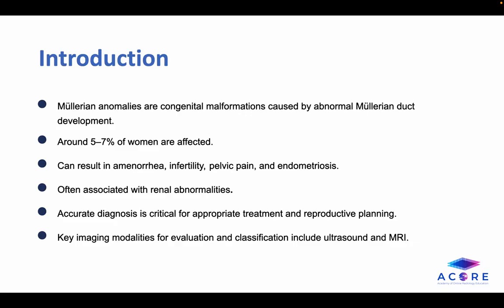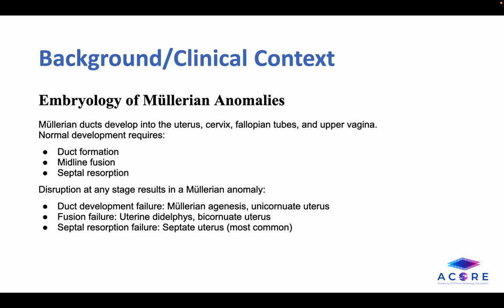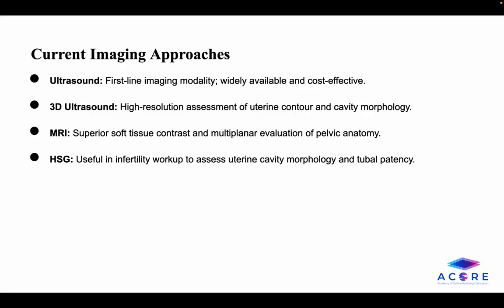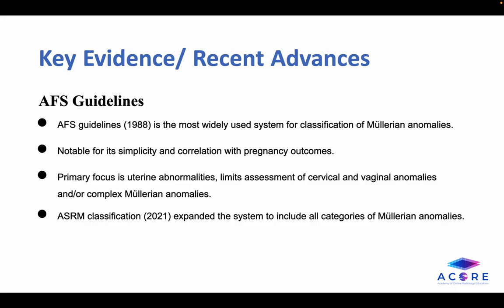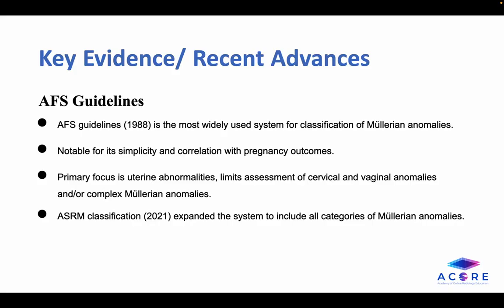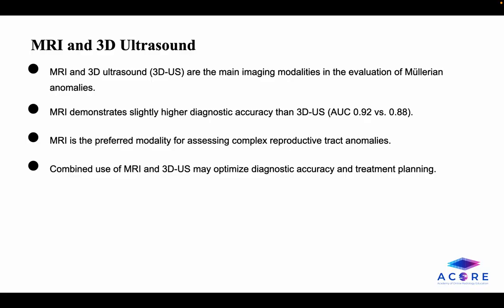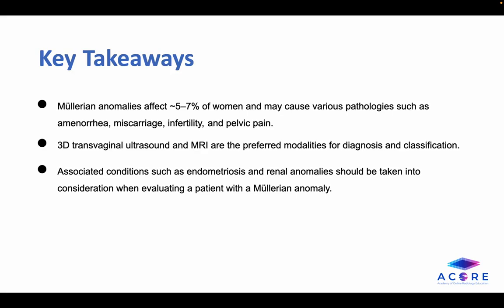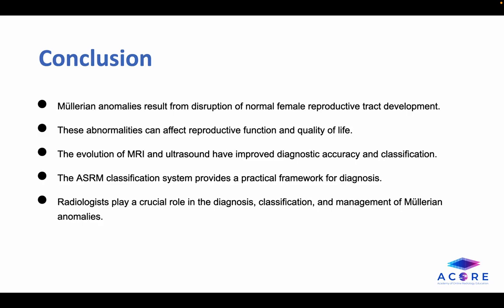Genitourinary Radiology (Elizabeth Odynocki)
Understanding the Embryology, Clinical Significance, and Imaging Evaluation of Müllerian Anomalies: ACORE Quarterly Blog Series